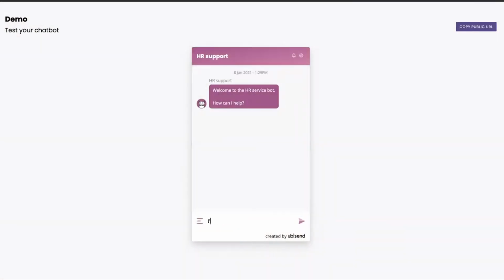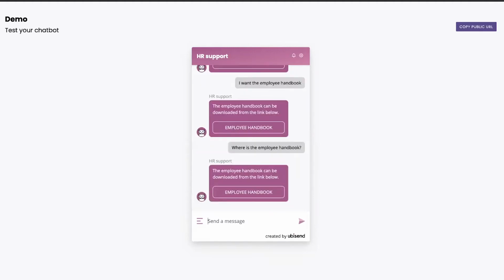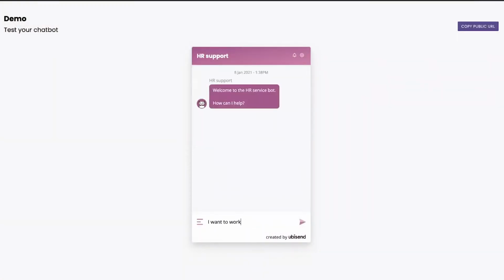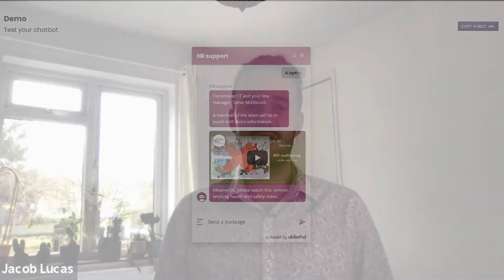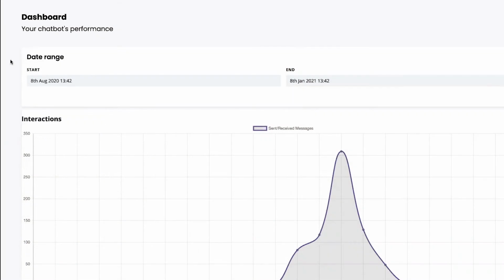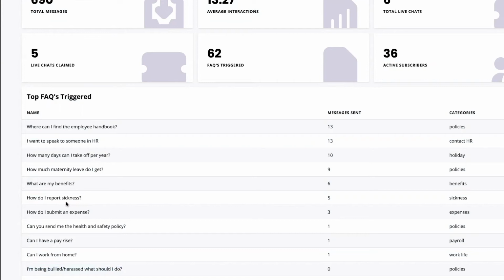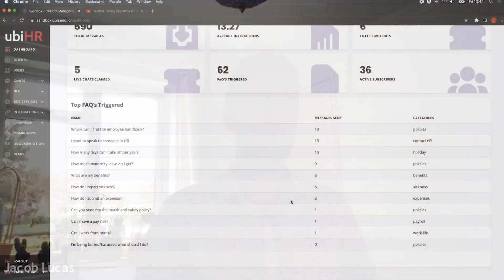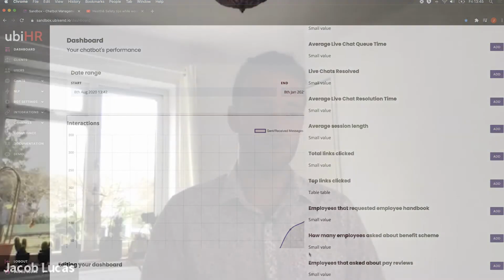Supporting remote workers (with easily available tech)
Here are the main problems remote workers face and how you can solve them with easily available technology - chatbots.

Remote working is continuing to rise and it's likely many businesses will be either partly remote or fully remote for many years to come.

With this in mind, it's vital that HR departments and line managers are aware of the pains remote staff face and, most importantly, know how to solve them.

In this video, Jacob discusses the four biggest pains faced by remote employees and how you can nip them in the bud with an HR chatbot.

When working from home (WFH), accessing information and understanding company processes becomes trickier than when in the office. Combined with onboarding issues, this can lead to a dispersed workforce that struggles to operate cohesively or efficiently.

Using ubisend, Jacob talks through a range of examples of HR chatbots in action - all with the goal of removing the above pains.

From a chatbot that answers remote workers FAQs to guiding them through company processes autonomously, it's far easier to support a remote workforce with a chatbot than without.

If you have a question about HR chatbots or chatbots in general, drop it into the comments and we'll get back to you.